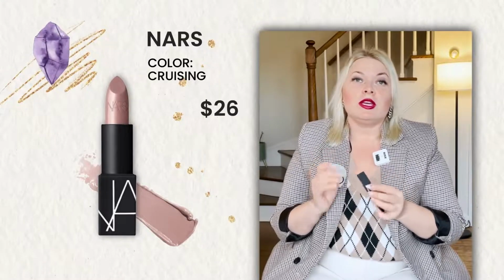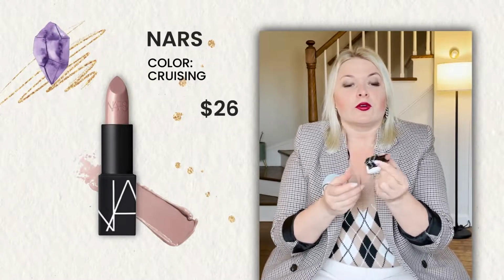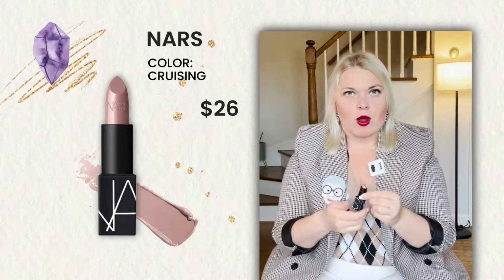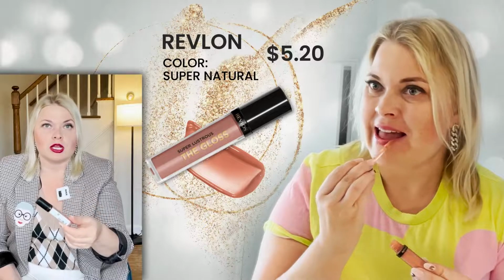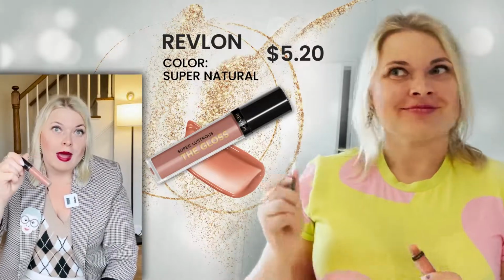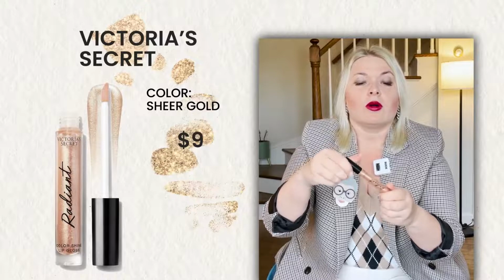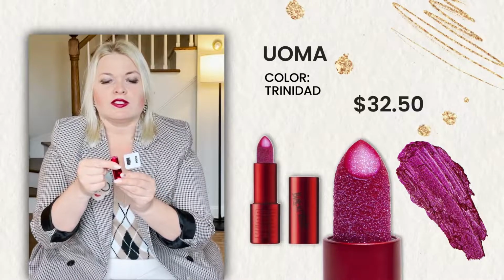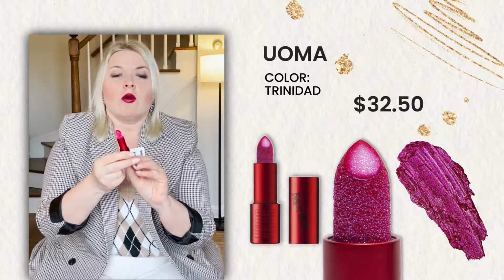7 INCREDIBLE LIPSTICKS for Every Woman: red, brown, gold, nude lipsticks with LINKS!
In this video, I have collected my favorites from different price segments.
I talked about the features of each of them and showed all the shades on the lips.
I'm sure you'll like it!
List of lipsticks from the video and links to them below.

Timestamps:
00:00 My top 7 lipsticks
00:25 Burgundy Nars charlotte Lipstick
01:01 Pink Chanel Lipstick
01:38 Red Christian Dior Lipstick
01:43 Dior addict lip tatoo 661
02:17 Beige - Nars Cruising Lipstick
Super Natural
02:37 Revlon Super Natural
03:08 Golden Victoria’s Secret
03:23 Sparkly pink